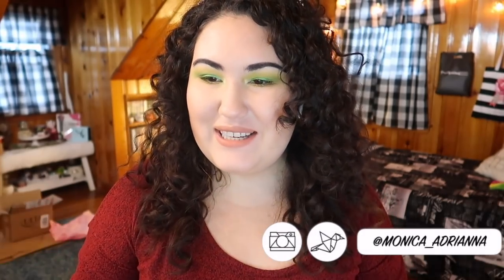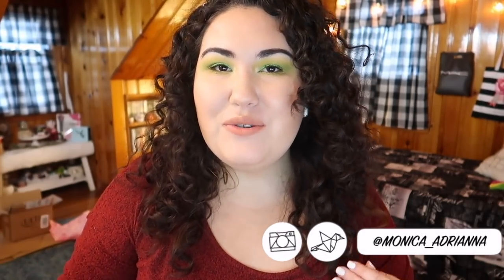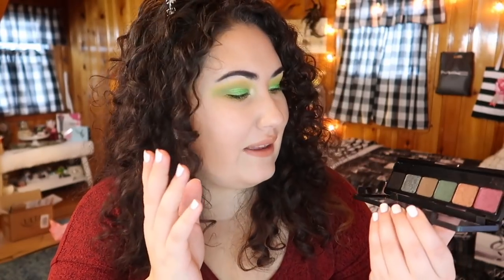Mini Christmas Makeup Haul!!!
✨ OPEN ME ✨

Hi guys! Welcome to a quick haul I filmed yesterday, since I wasn't 100% sure I'd have time to do a livestream tonight like I usually would try to do on Sundays. I'm super excited about these products and can't wait to try them out! Which one would you like to see a review on first? Let me know down below!!

Undertone: Warm/Yellow
Skin Tone: Light/Light Medium
Skin Type: Combination/Dry

✨ SOCIAL MEDIA ✨
❋Pintrest: @Monicaadrianna